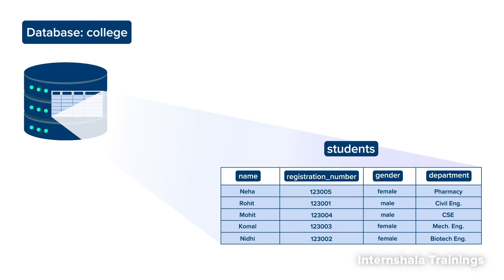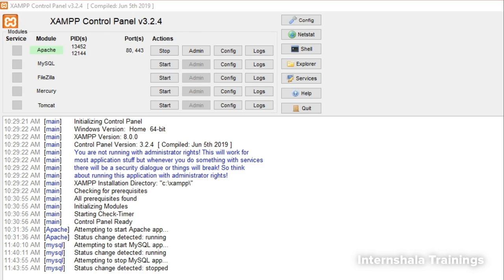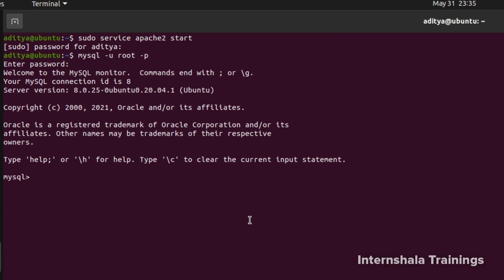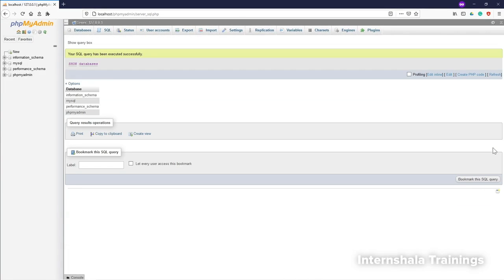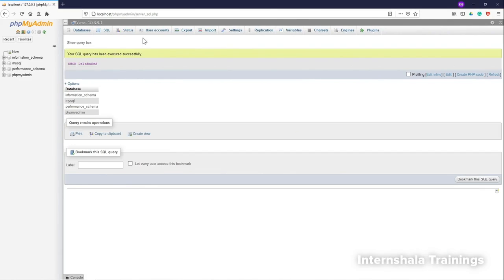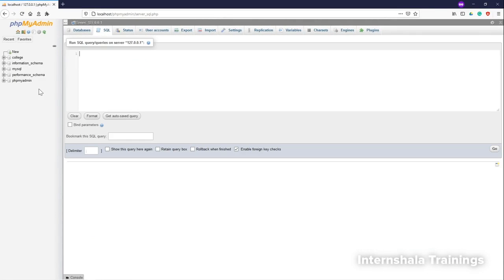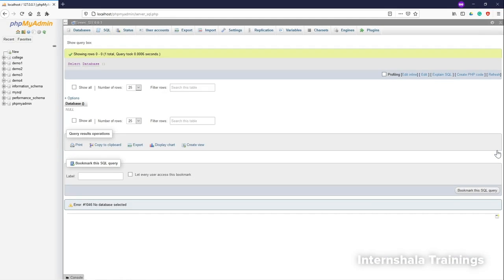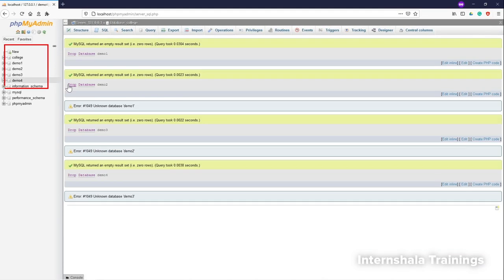M4 T3 V1